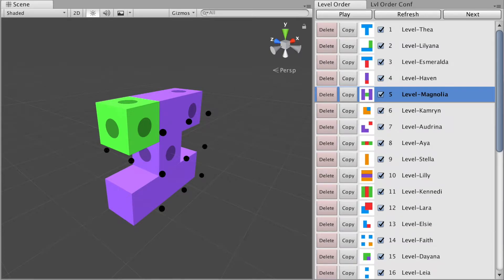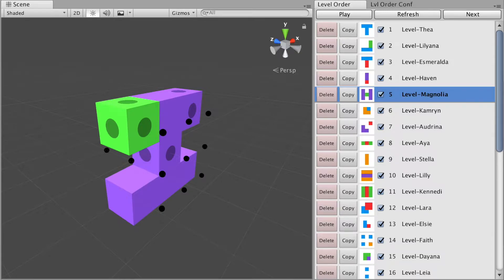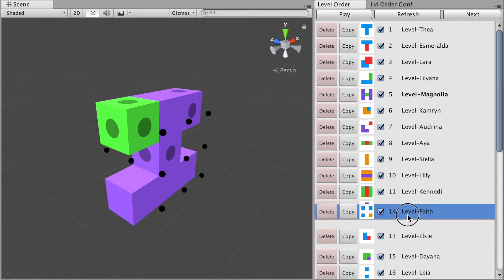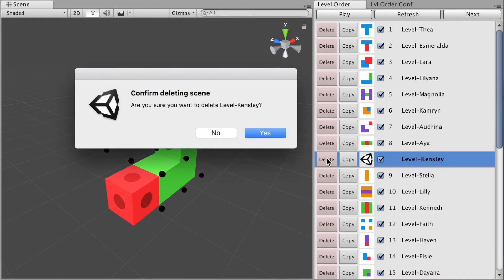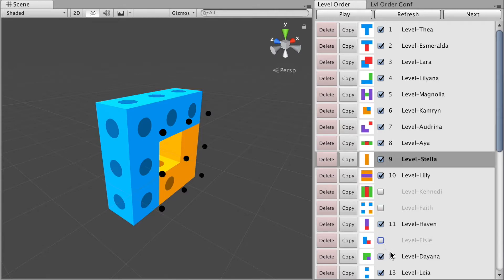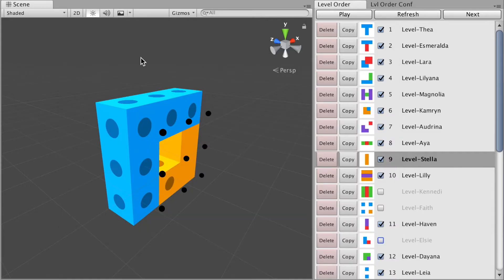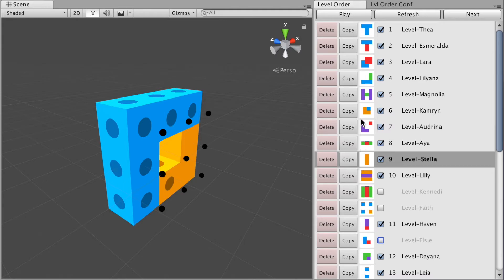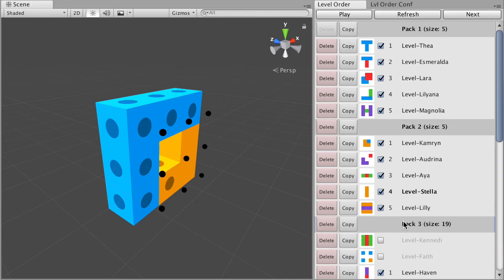Level Order - Preview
Level Order is a Unity plugin for managing levels/scenes in a level-based game.